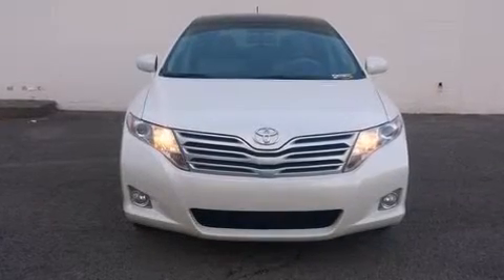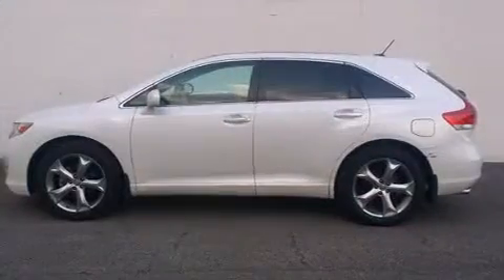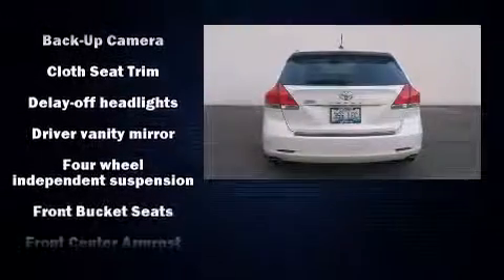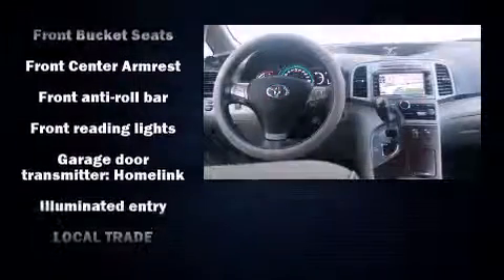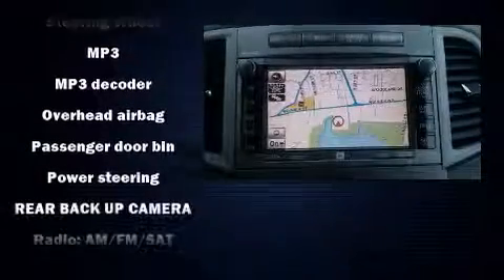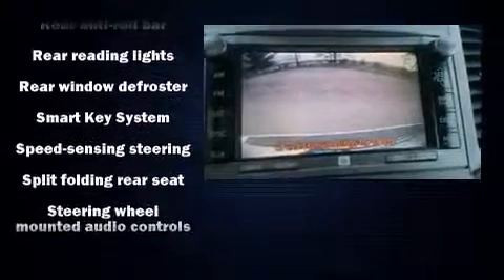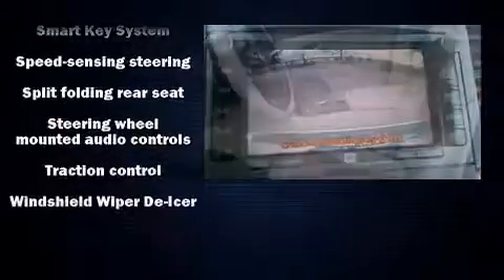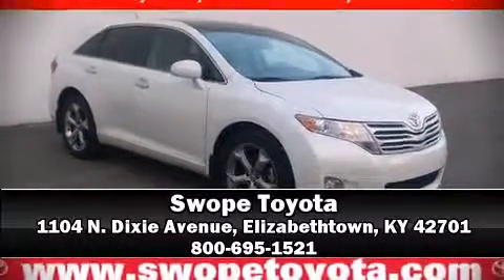2010 Toyota Venza in Elizabethtown, KY 42701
Swope Toyota
1104 N. Dixie Avenue

Here's a great deal on a 2010 Toyota Venza. A 3.5 liter V-6 engine pairs with a sophisticated 6 speed automatic transmission, providing a spirited, yet composed ride and drive. It's equipped with tons of terrific amenities, but it won't break your budget. Like all wheel drive, power trunk closing assist, a rear window wiper, an outside temperature display, fully automatic headlights, tilt and telescoping steering wheel, power windows, and cruise control. Curtain airbags combine with standard stability control in creating a comprehensive safety network. You will have a pleasant shopping experience that is fun, informative, and never high pressured. Stop by our dealership or give us a call for more information.